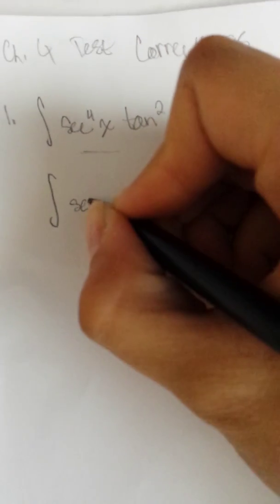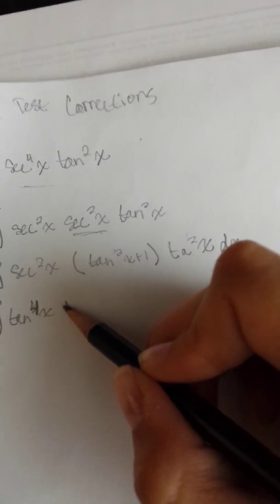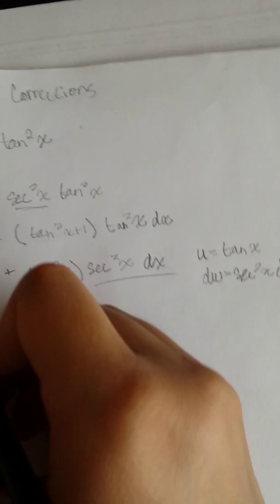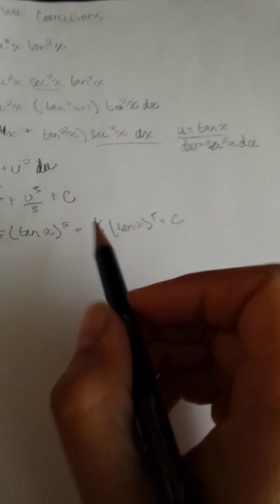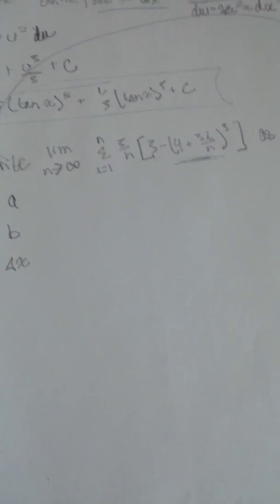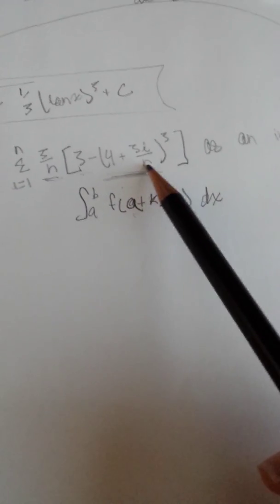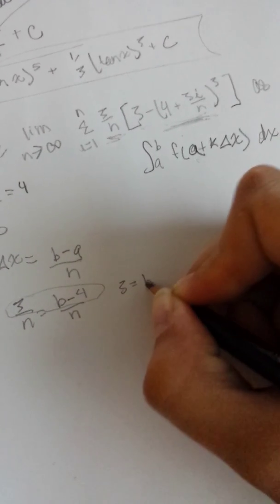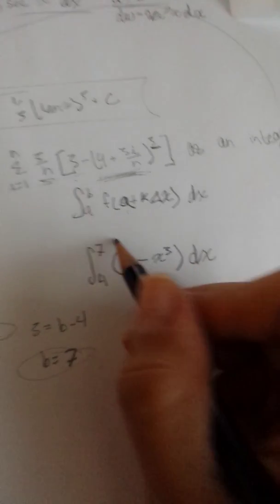Chapter 4 Test Corrections Part 1